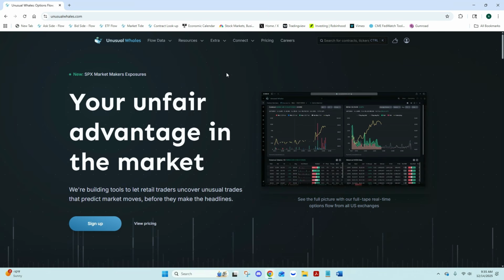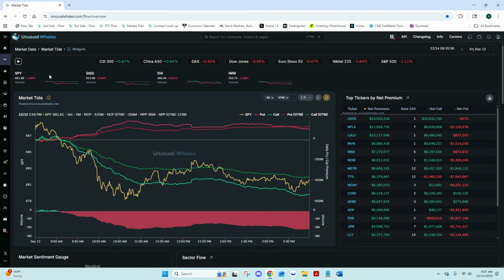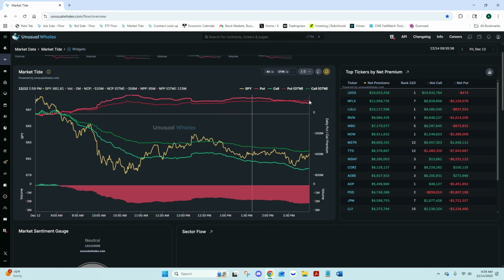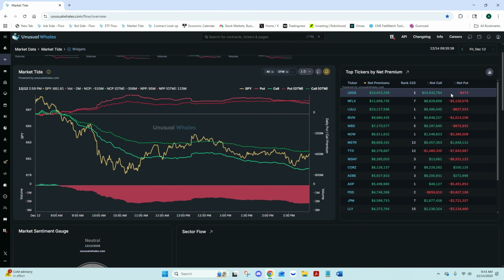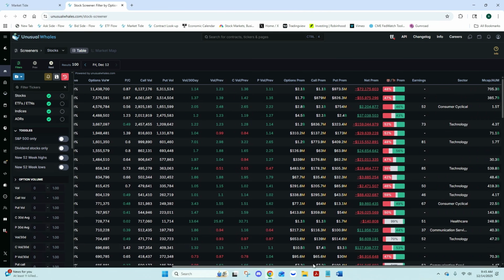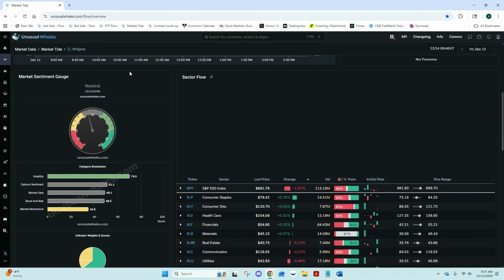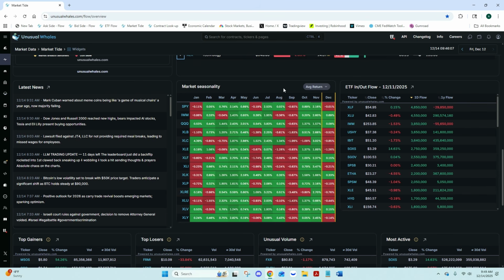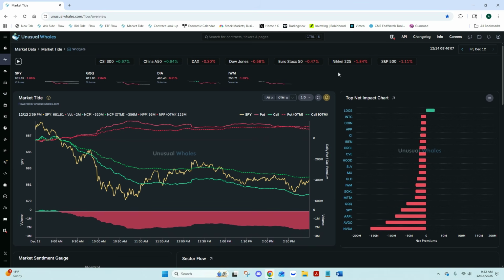Unusual Whales Market Tide Overview and Walkthrough for Beginners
This video is a beginner-friendly overview and walkthrough of the @UnusualWhales Market Tide page and how to use it to understand real-time market positioning.

The Market Tide is one of the most important tools inside Unusual Whales, yet it is often overlooked or misunderstood by newer traders. In this video, I break the page down step by step — explaining what to look for, how to interpret the data, and how to use the surrounding widgets to build context instead of reacting to price alone.

In this walkthrough, we cover:
• What the Unusual Whales Market Tide measures
• How to read net call premiums and net put premiums
• The difference between premium expansion and premium removal
• How to identify bullish vs bearish positioning in real time
• How to use Market Tide during intraday trading and scalps
• How to expand each widget for deeper detail
• How filtering works inside the Market Tide page
• How the additional widgets support market context
• What beginners should focus on and what to ignore early on

This is not a signals or alerts video. The goal is education and understanding — learning how to read positioning, sentiment, and structure using Unusual Whales data, so you can make more informed trading decisions.

Unusual Whales helps traders see:
• Where premium is actually flowing
• Whether traders are buying or selling risk
• How positioning shifts throughout the trading session
• When price moves are supported by flow vs hedging activity

This tool becomes especially valuable during macro events, lower-volume sessions, and volatile markets — when price action alone can be misleading.